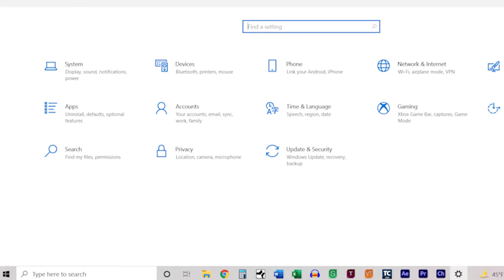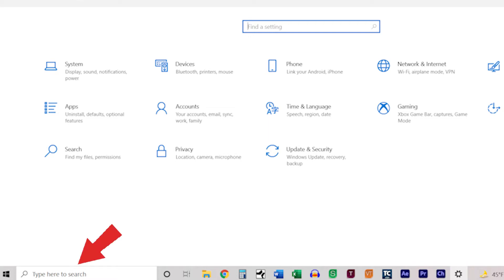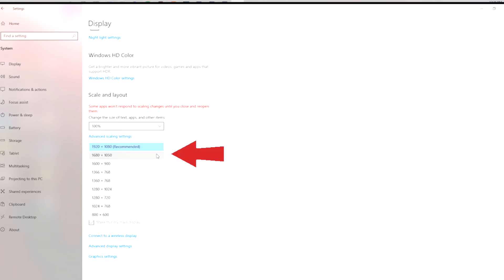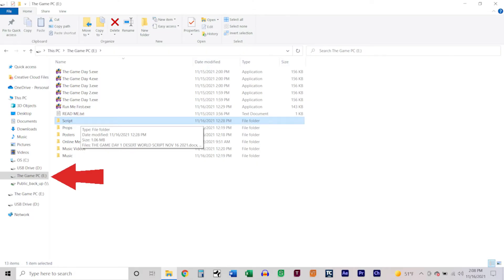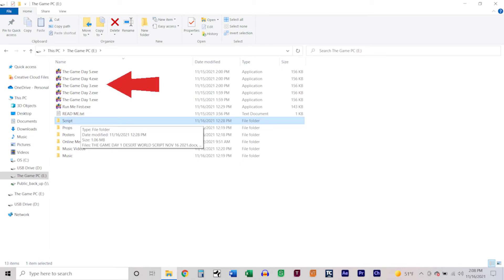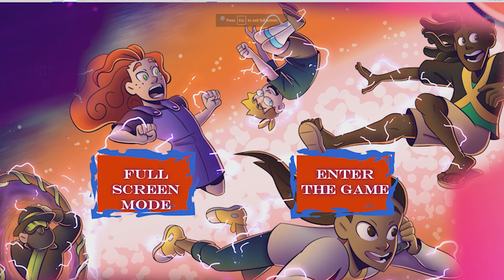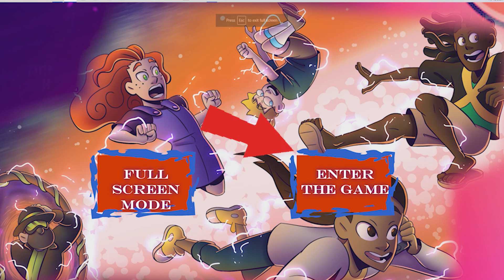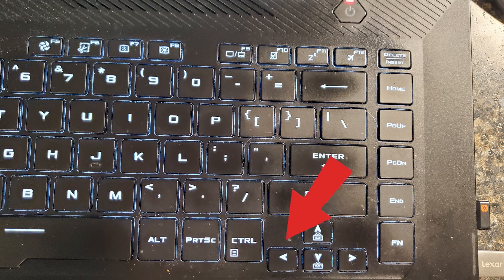How to use the USB Drive for "The Game" Vacation Bible School Program.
Example video of how "The Game" Vacation Bible School Program functions with the USB drive.

The Vacation Bible School Program (VBS) The Game is run off a USB drive.  The use and contents of the drive and how the Bible Program works is discussed in this video.

Animated program for church programs.